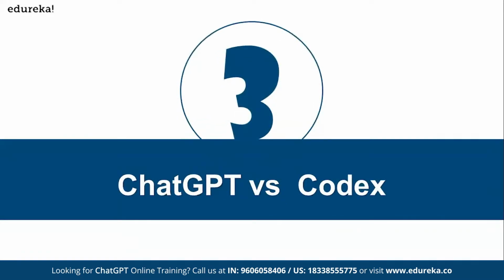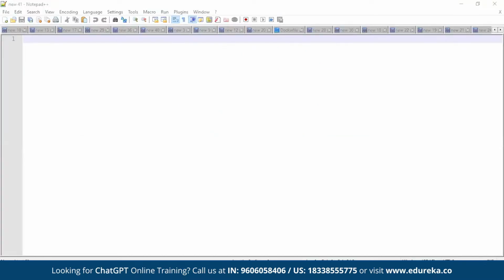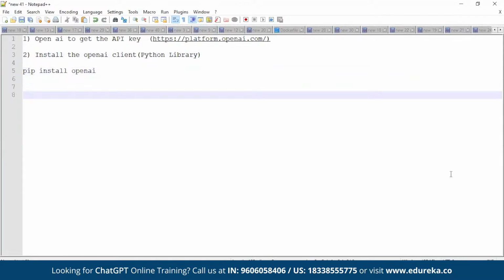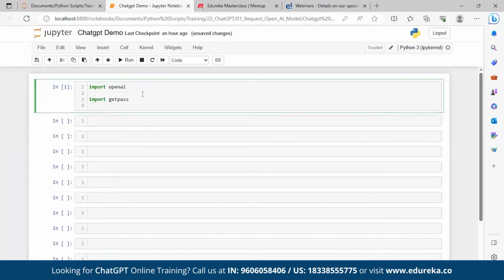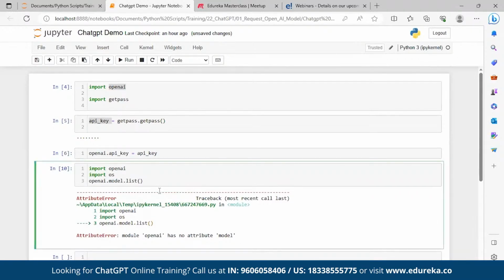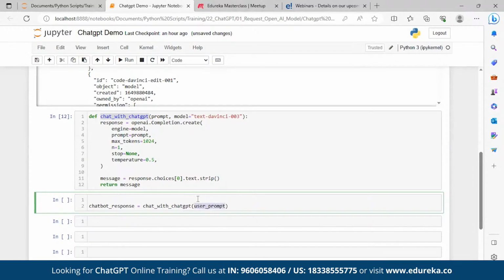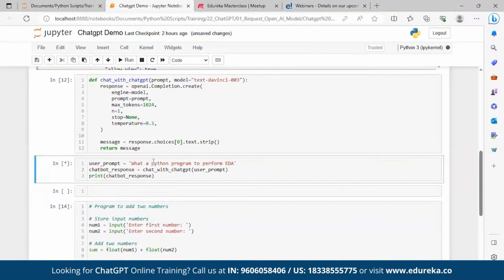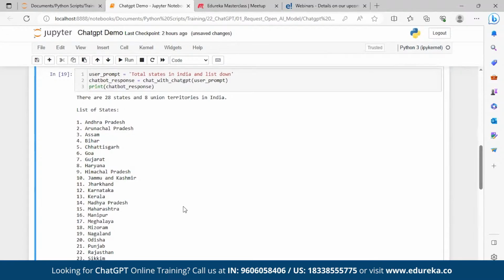Breaking Barriers in Development with ChatGPT | ChatGPT Training | Edureka Rewind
This 𝐂𝐡𝐚𝐭𝐆𝐏𝐓 𝐓𝐮𝐭𝐨𝐫𝐢𝐚𝐥 is intended as a Crash Course on 𝐂𝐡𝐚𝐭𝐆𝐏𝐓 for Beginners. 𝐂𝐡𝐚𝐭𝐆𝐏𝐓 has been growing in popularity exponentially. But, 𝐂𝐡𝐚𝐭𝐆𝐏𝐓 is still not known to many people. In this video, I aim to show you the different ways in which you can use 𝐂𝐡𝐚𝐭𝐆𝐏𝐓 for yourself.